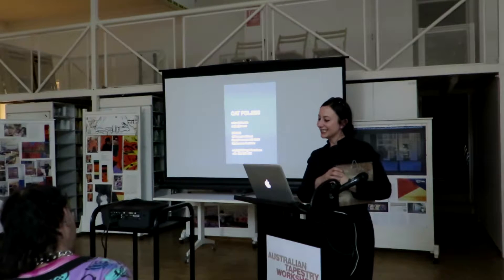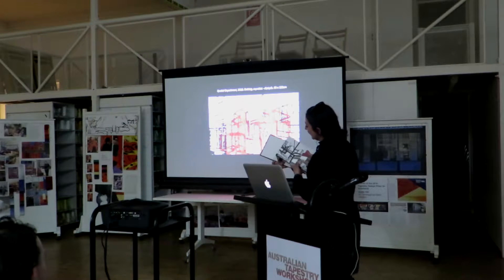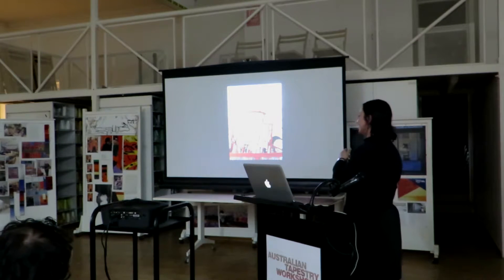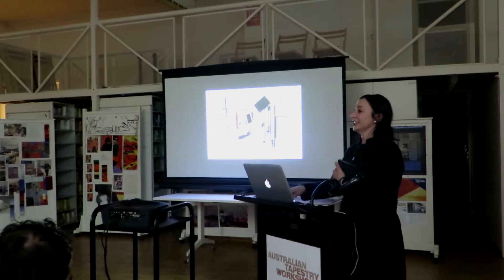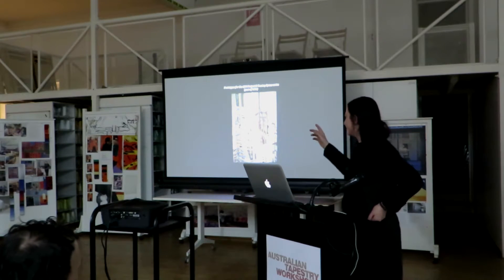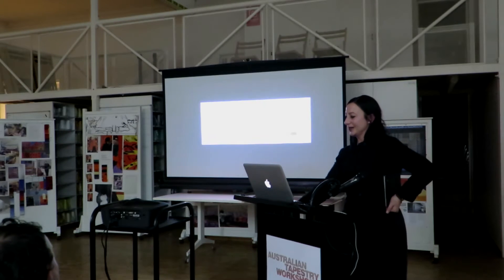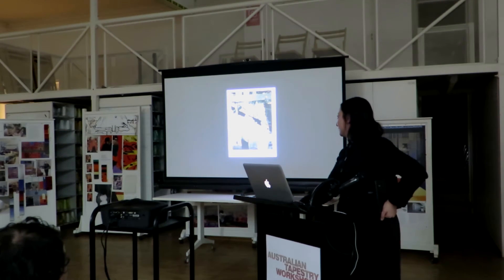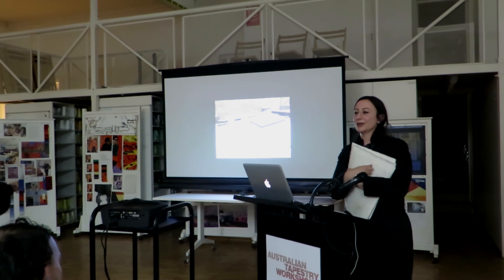Cat Poljski Artist in Residence Talk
Cat Poljski is a Melbourne based printmaker who explores relationships between spatial atmospheres and the printed image, in particular notions of ‘the city’. As city structures change with urban growth Cat imagines the interlocking buildings ‘collaborating’ as they reconfigure their immediate environment. Cat reflects upon these ideas in her work as she endlessly overlays fractured cityscapes, revealing they ways in which she sees the city space.
For her residency at the ATW Cat will experiment with both techniques and materials associated with tapestry making. By using line and form as a central focus point, Cat will then go forth and transform her ideas using thread.